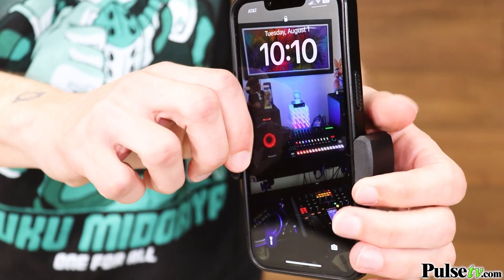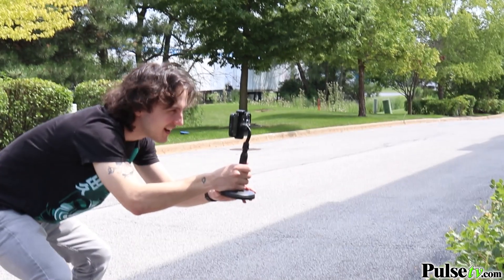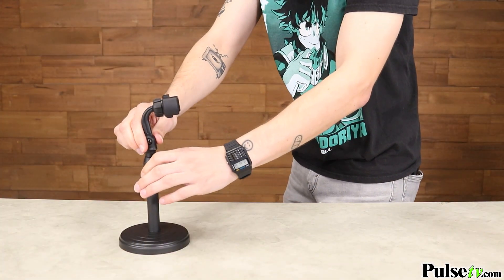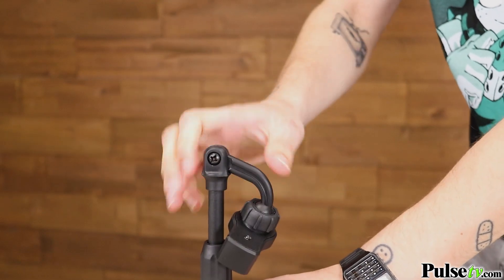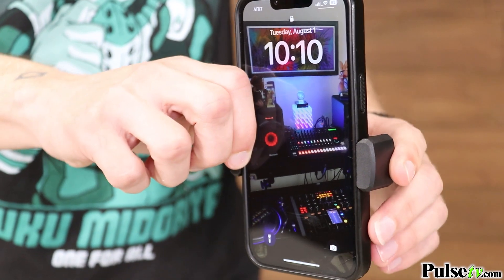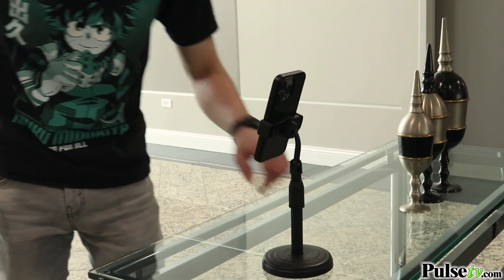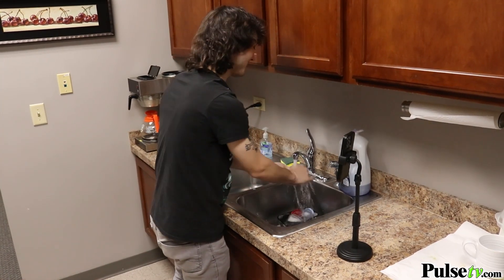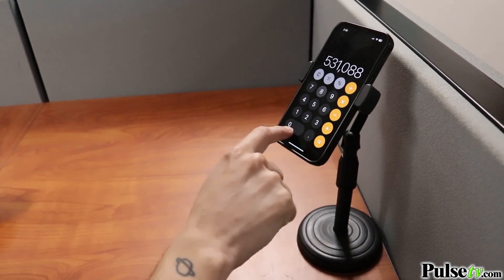Adjustable Desktop Microphone Style Phone Mount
The Adjustable Desktop Phone Mount is a versatile and stable phone platform that you can use vertically, horizontally, and in a wide variety of locations.